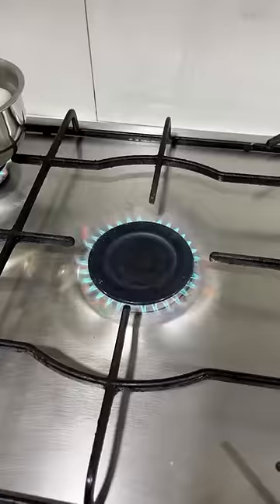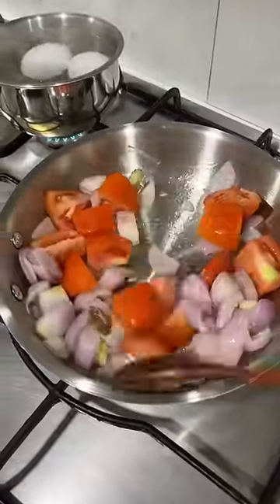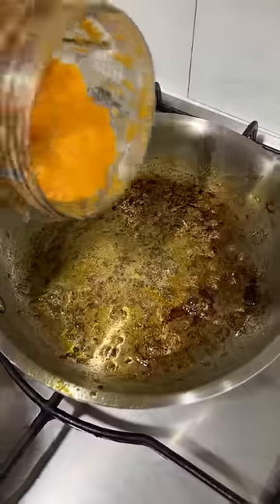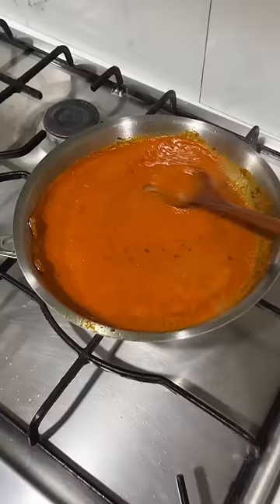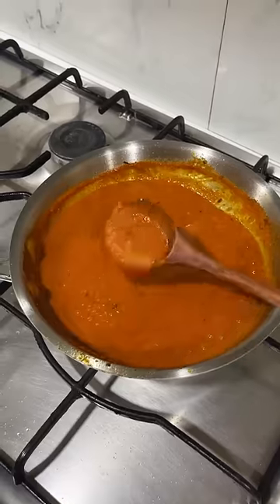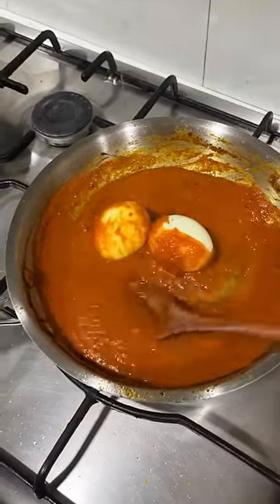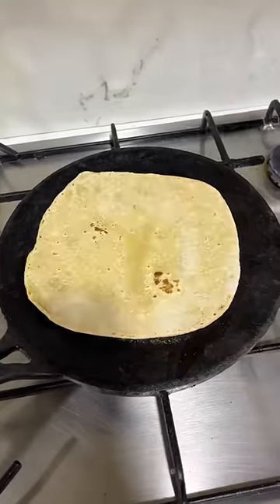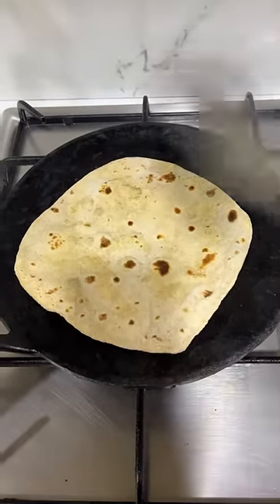Inaiku lunch boxla enna pack panunen. Maha mahi lunch box